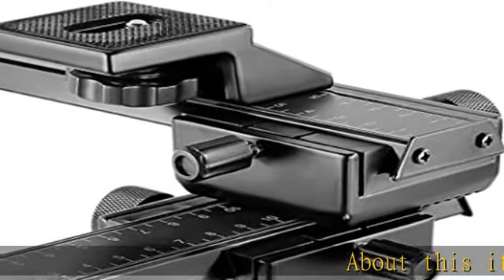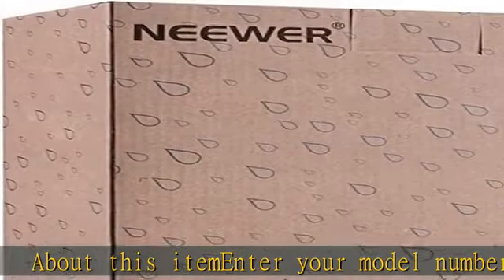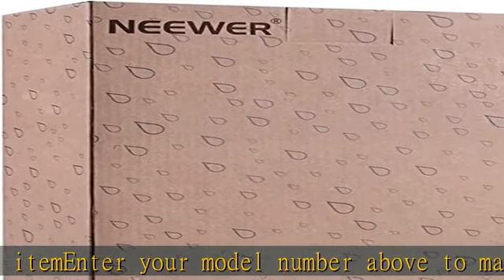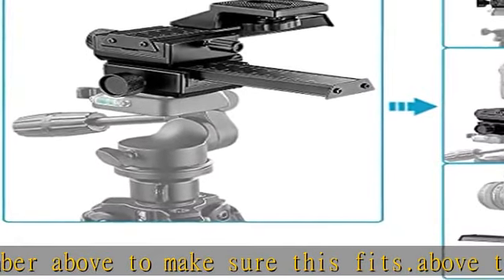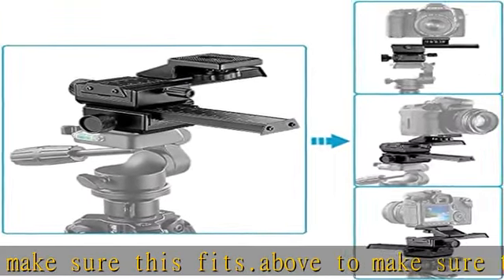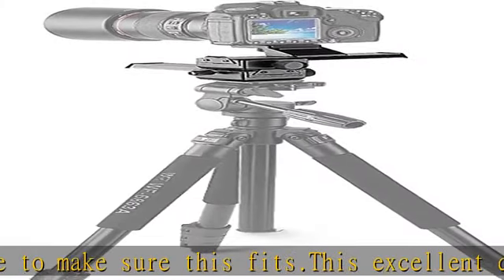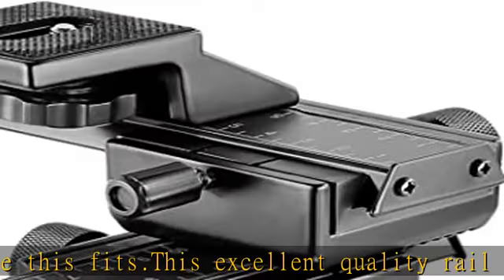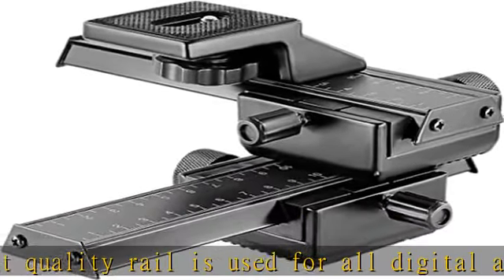Neewer Pro 4-Way Macro Focusing Focus Rail Slider/Close-Up Shooting for Canon Nikon, Pentax, Olympu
Neewer Pro 4-Way Macro Focusing Focus Rail Slider/Close-Up Shooting for Canon Nikon, Pentax, Olympus, Sony, Samsung and Other Digital SLR Camera and DC with Standard 1/4-Inch Screw Hole